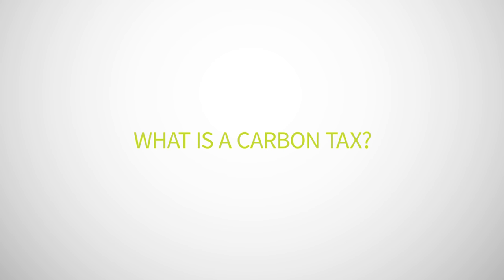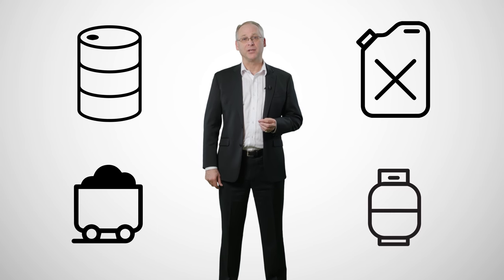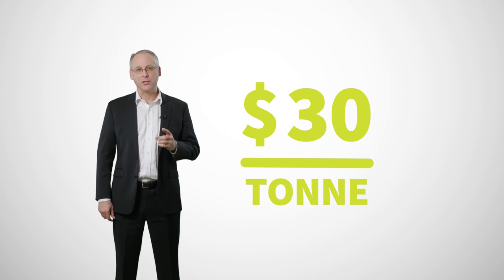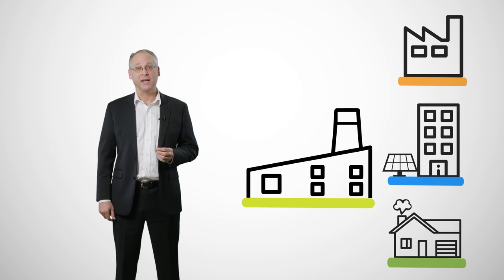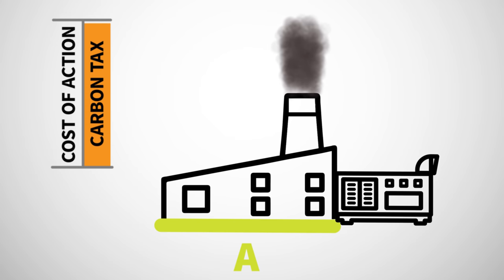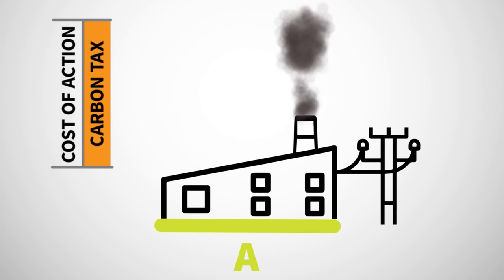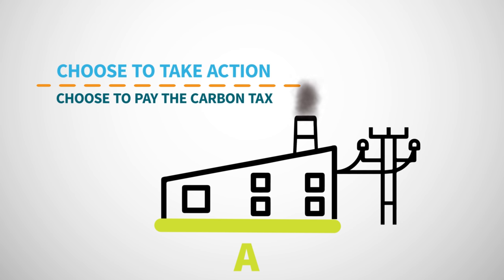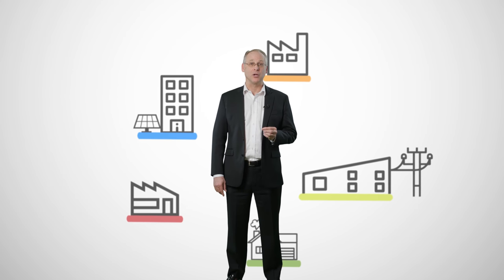Carbon pricing: How does a carbon tax work?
Chris Ragan explains how a carbon tax works to incentivize behaviour change. Individuals and companies take actions that cost less than paying the carbon tax.